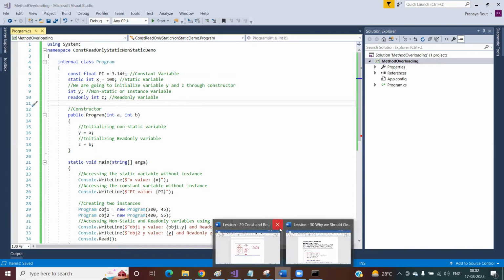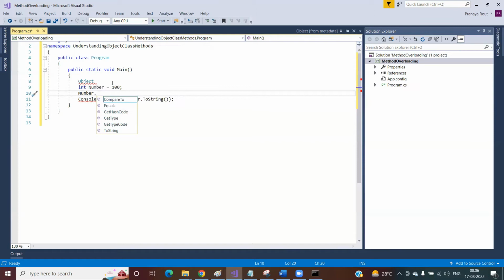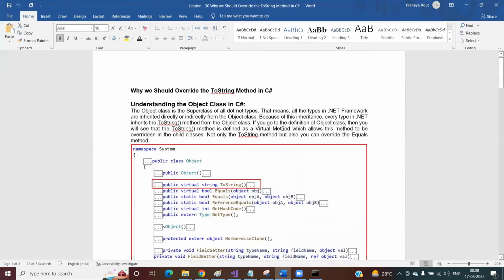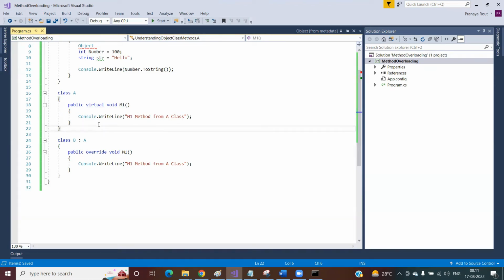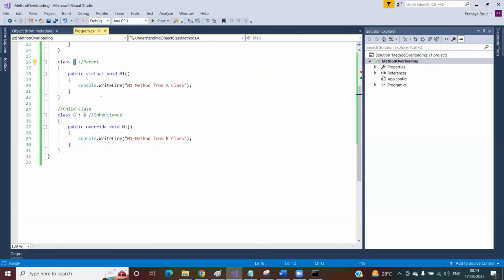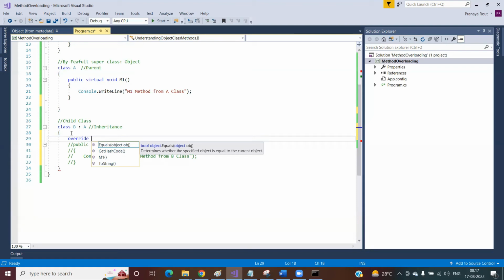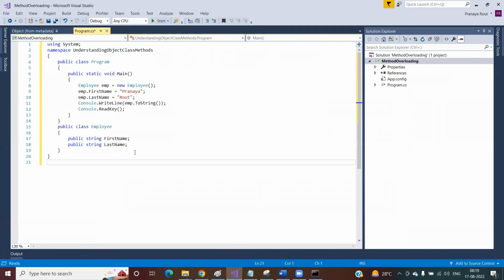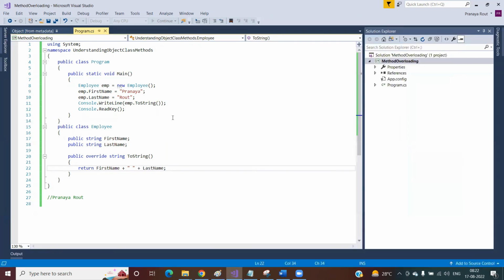ToString Method in C# | How to Override ToString Method in C#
Why we Should Override the ToString Method in C#
In this video, I am going to discuss Why we Should Override the ToString Method in C# with Examples, and also we will discuss how to Override the ToString() method. As part of this article, we are going to discuss the following pointers.
Understanding the Object Class.
How to Override the ToString Method in C#?